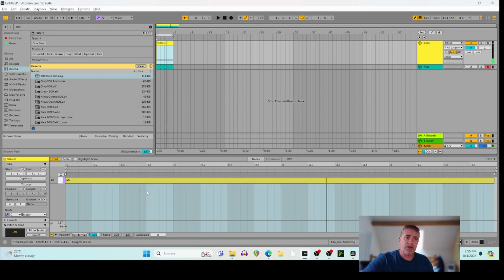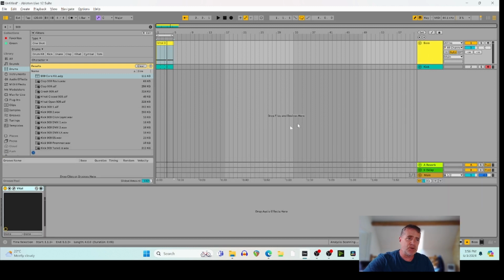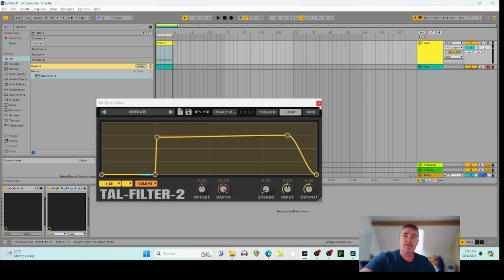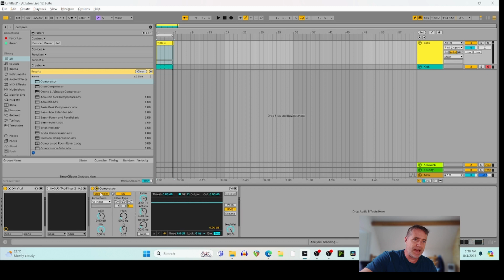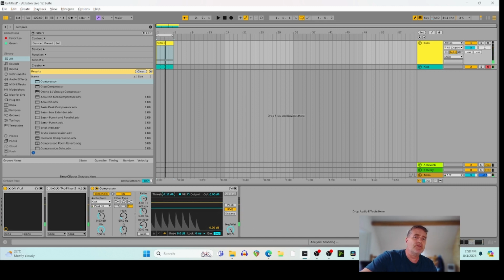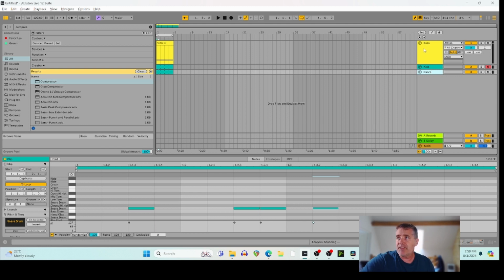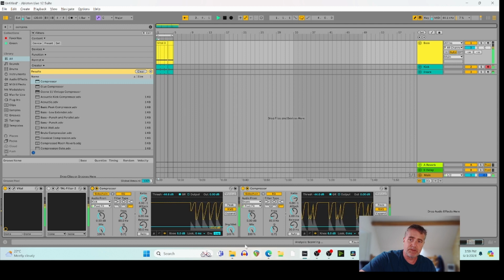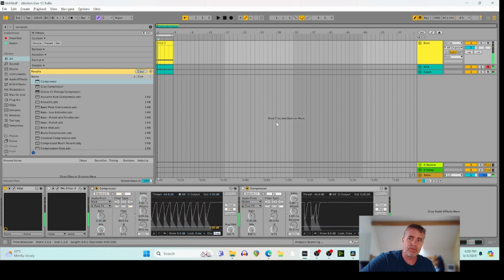Music tutorial about sidechaining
Two techniques to improve your electronic music using side chaining or ducking to make room for the kick drum